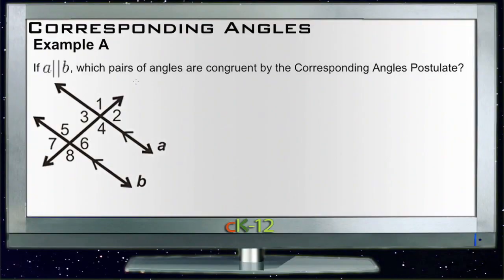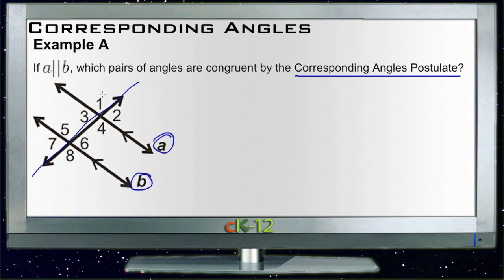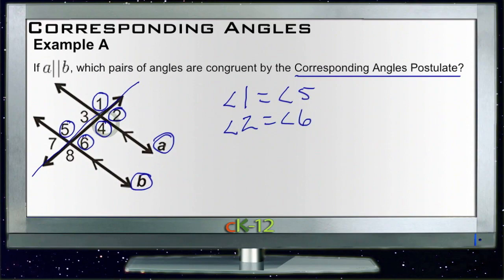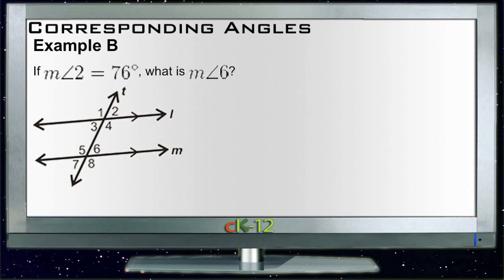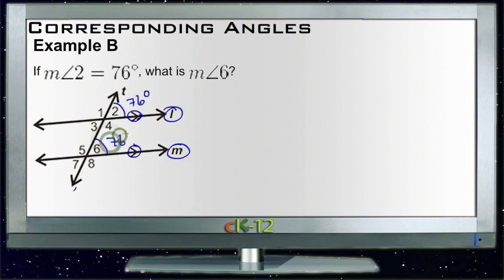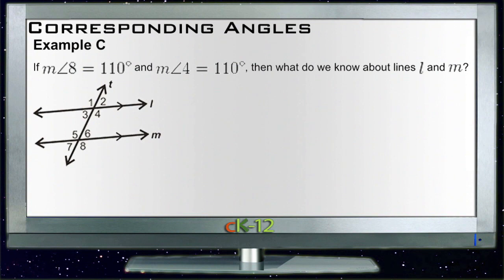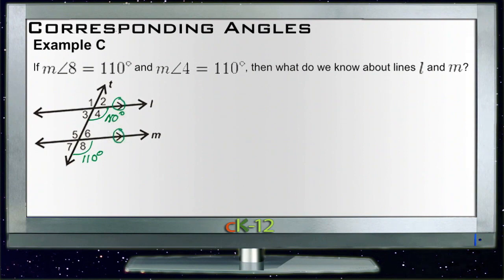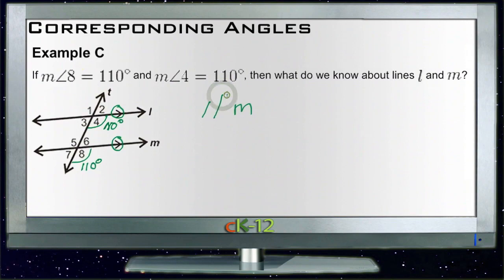Corresponding Angles: Examples (Basic Geometry Concepts)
Here you'll learn what corresponding angles are and what relationship they have with parallel lines.

This video provides the student with a walkthrough of one or more examples from the concept "Corresponding Angles".